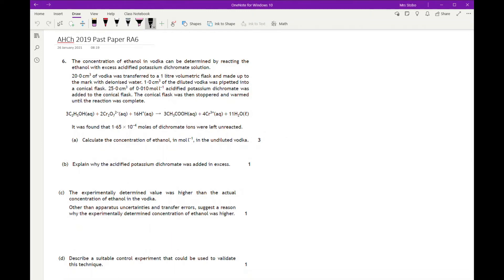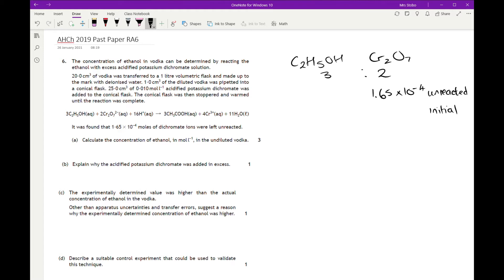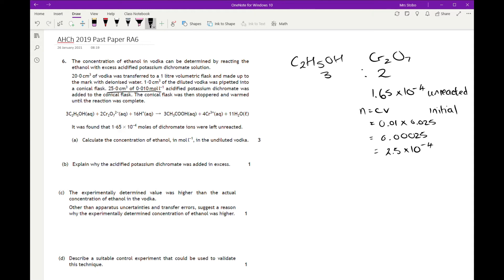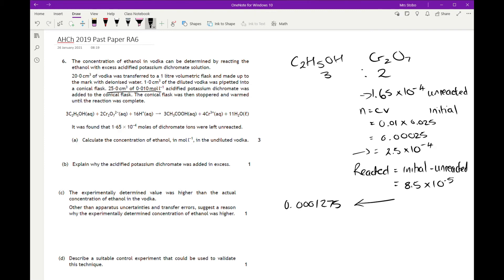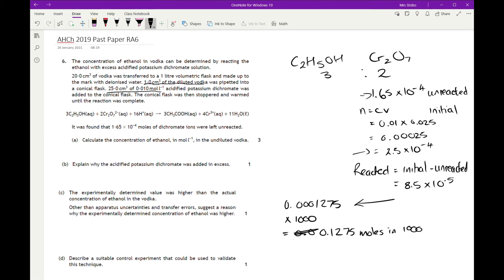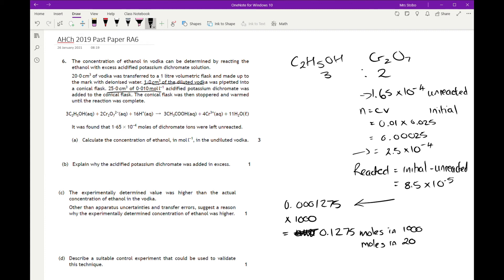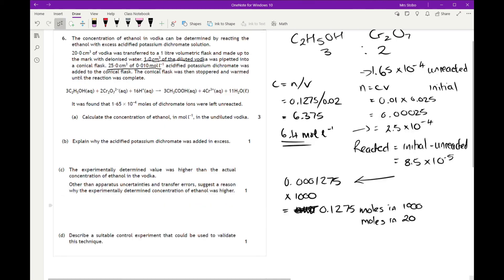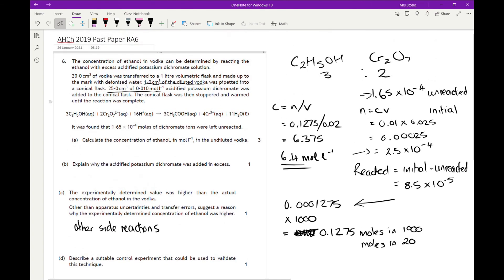ChAH 2019 RA6 worked